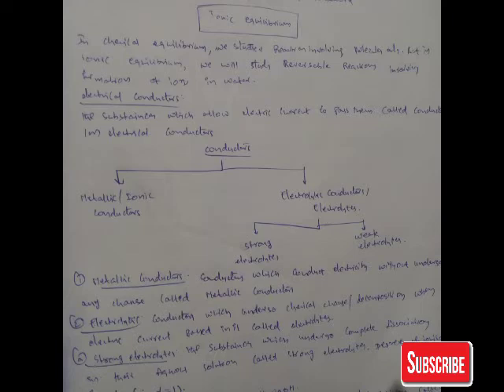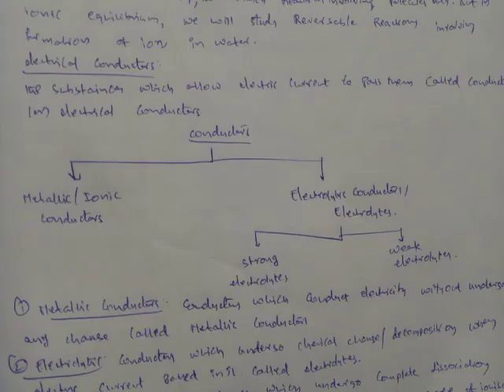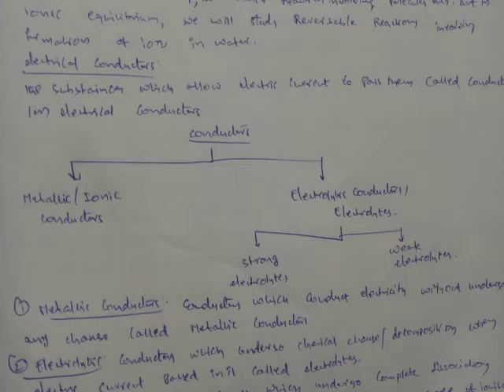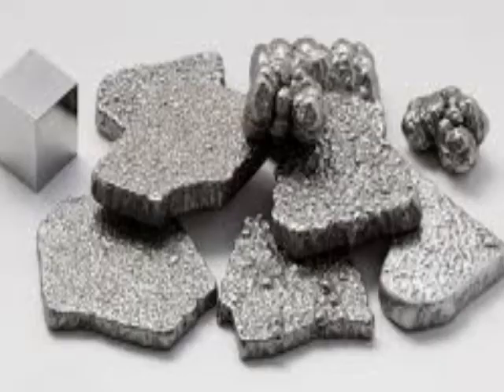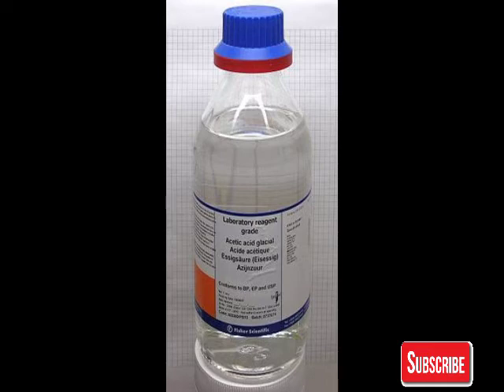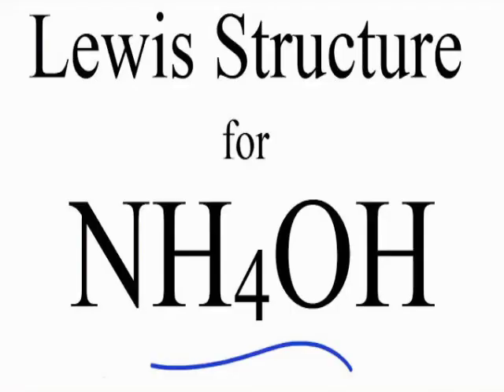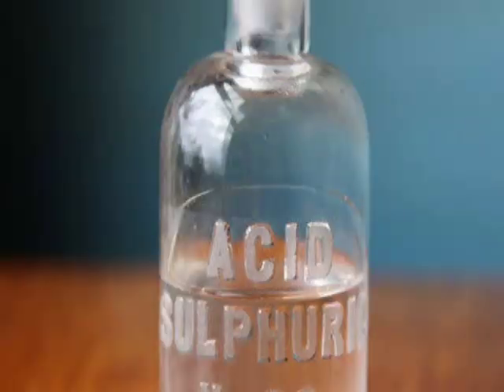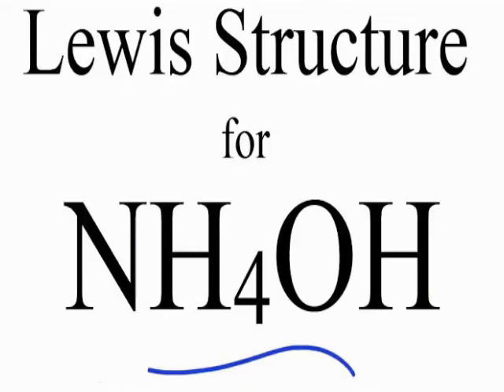Difference between Conductors and Electrolytes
ionic equilibrium